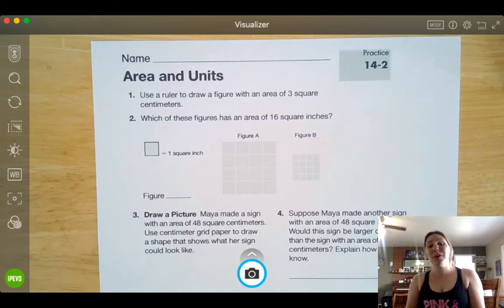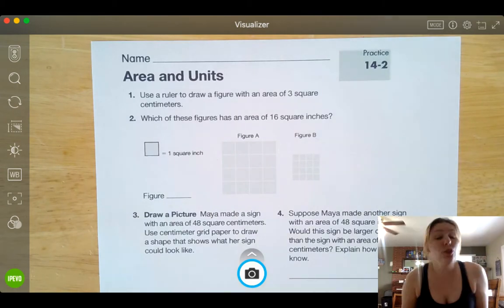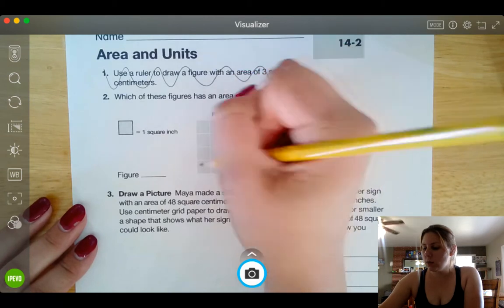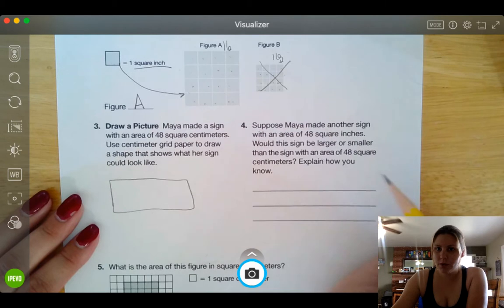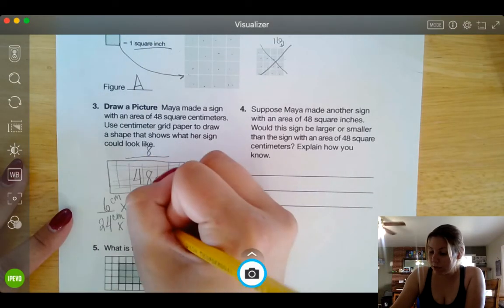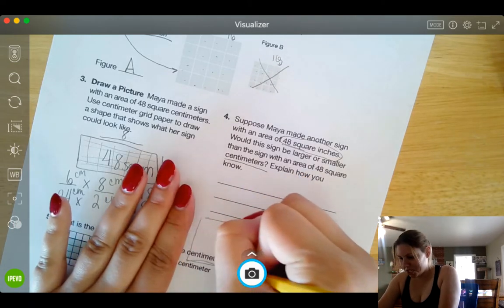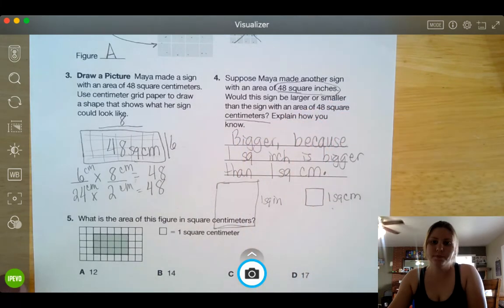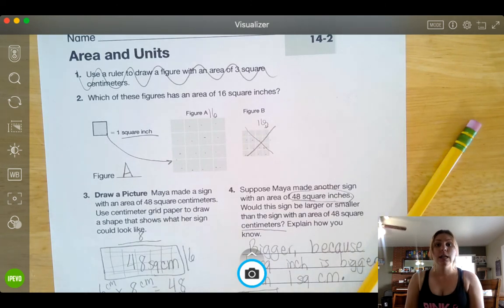14-2 Practice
14-2 Practice